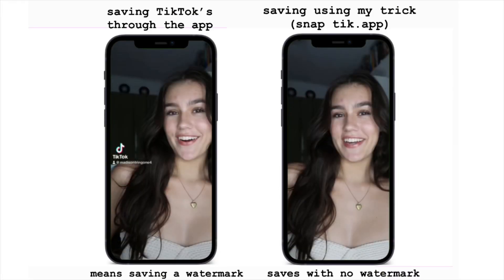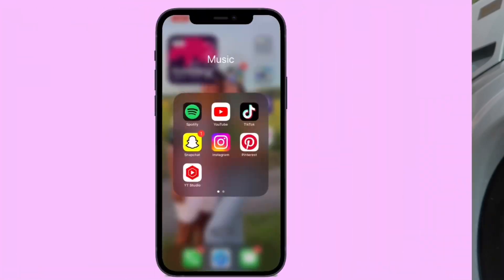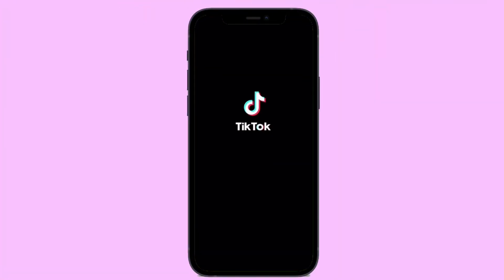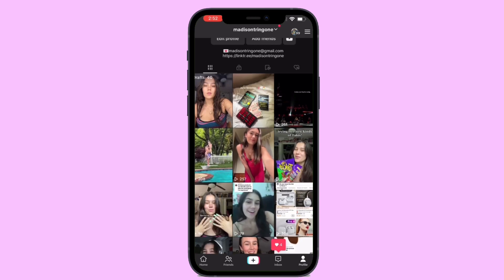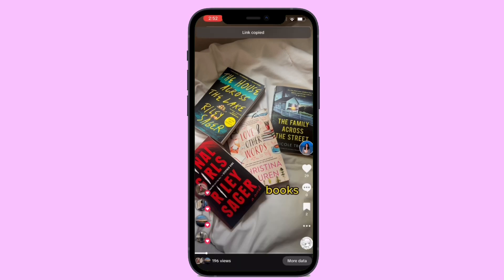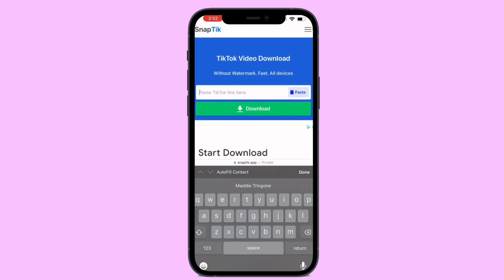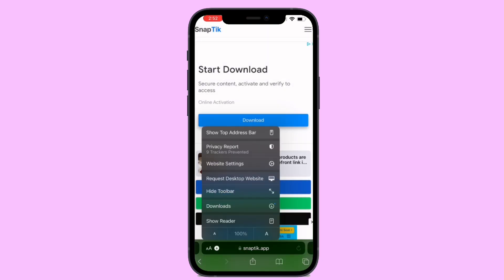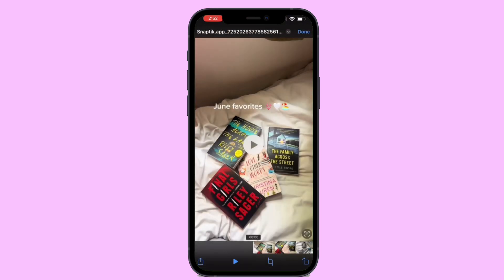How To Save TikToks To Your Camera Roll Without A WaterMark (super easy)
How To Save TikToks To Your Camera Roll Without a Watermark.

Vsco- maddietringone

Comment video requests down below!

-Maddie